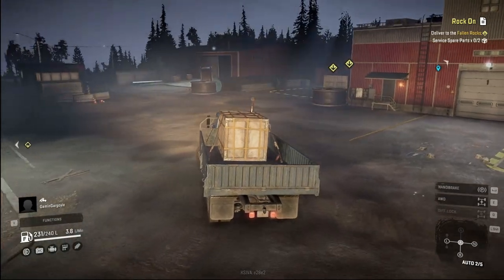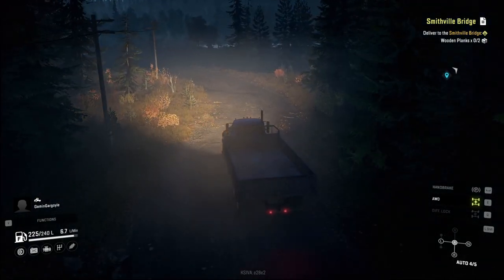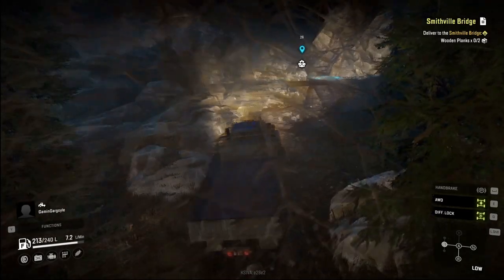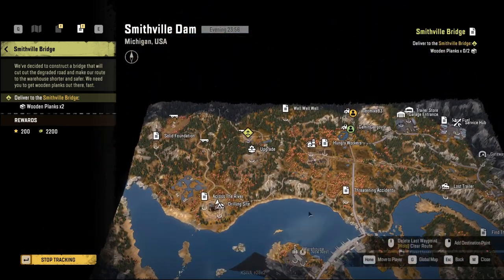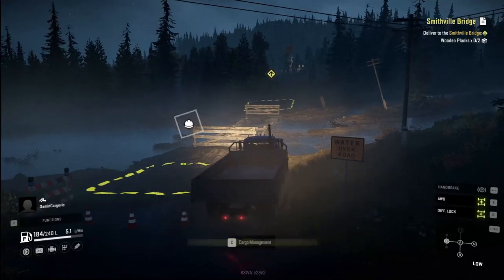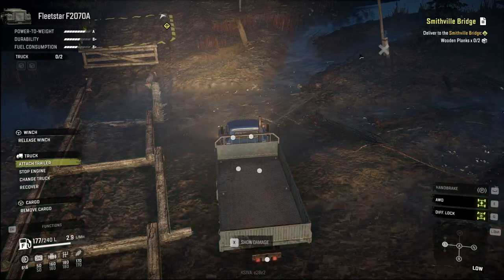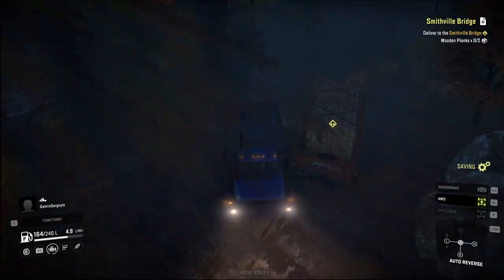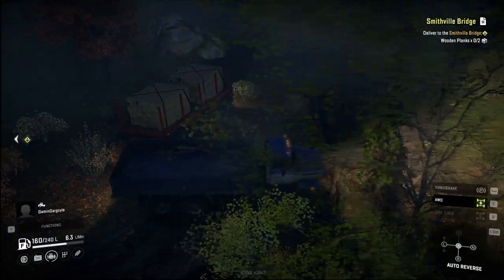SnowRunner With GaminGargoyle E2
Get in the driver's seat of powerful vehicles as you conquer extreme open environments with the most advanced terrain simulation ever. Drive 40 vehicles from brands such as Ford, Chevrolet and Freightliner as you leave your mark on an untamed open world.